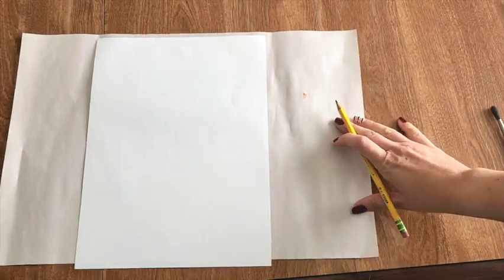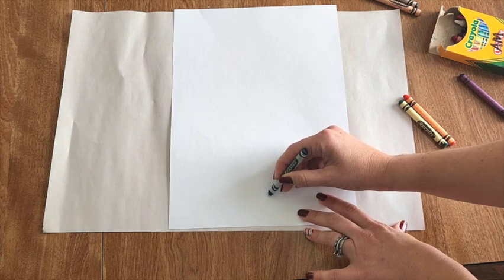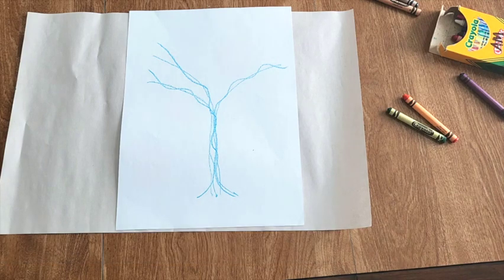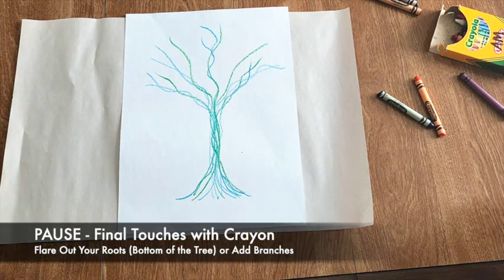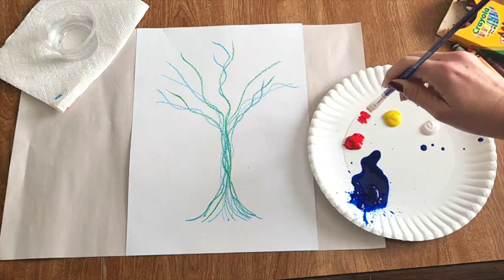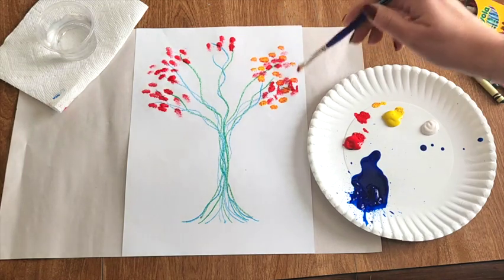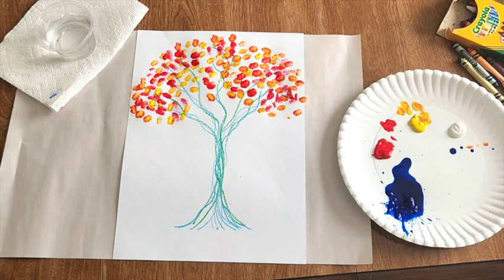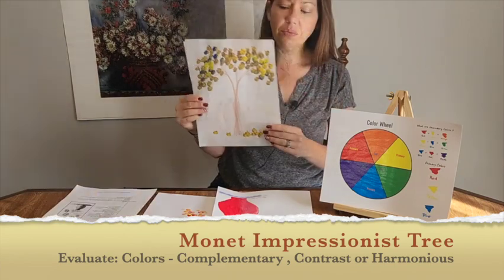Claude Monet: Primary K-2nd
Paint an impressionist tree just like Monet.